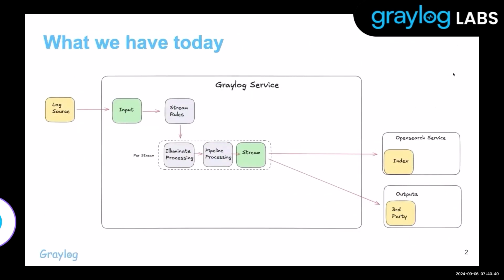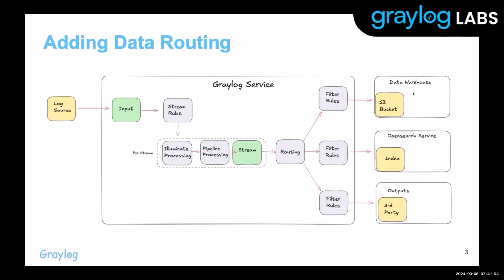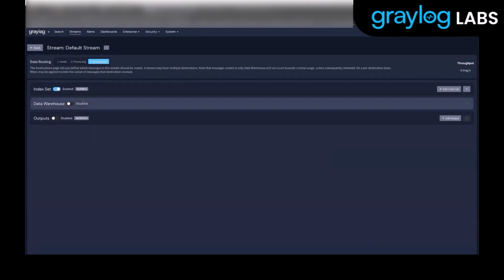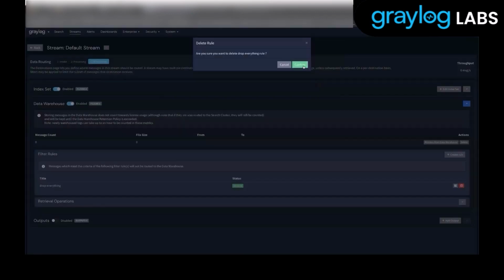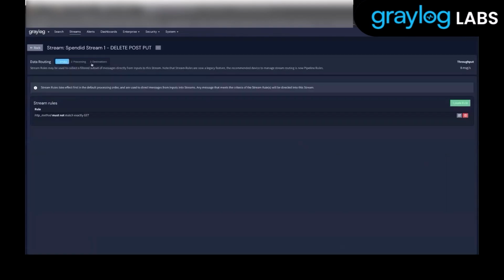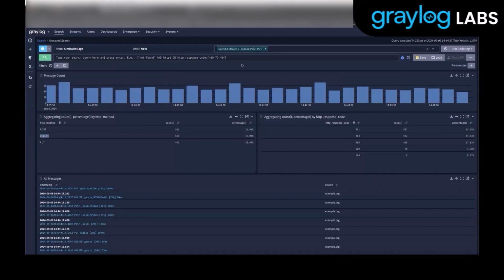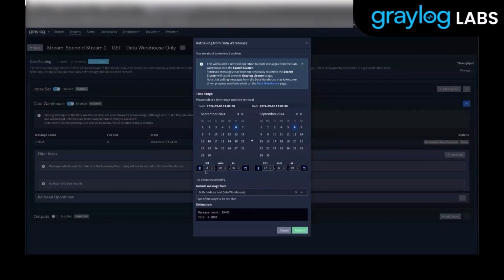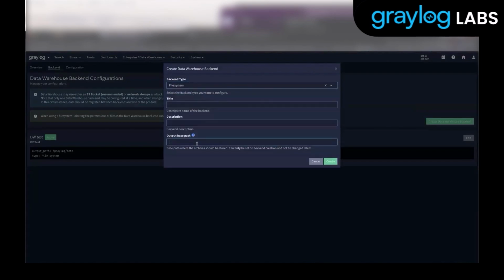Graylog Data Routing Feature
Explore the new feature Data Routing in Graylog.  This new feature allows you to route your data into Data Tiers for lower cost storage. Storing logs into Data Warehouse where ingestion does not count towards your licensing costs. Bring in those logs when required in an investigation or some other purpose.